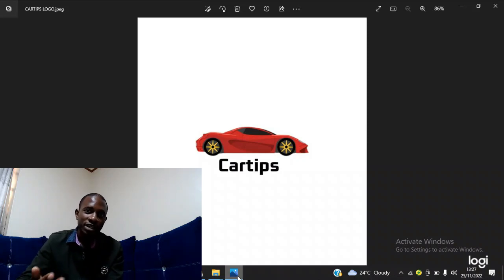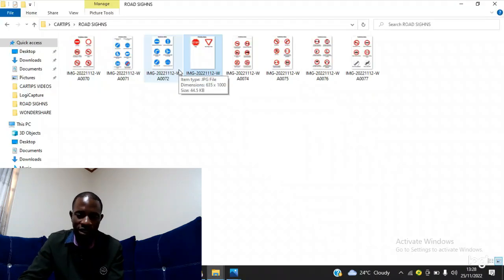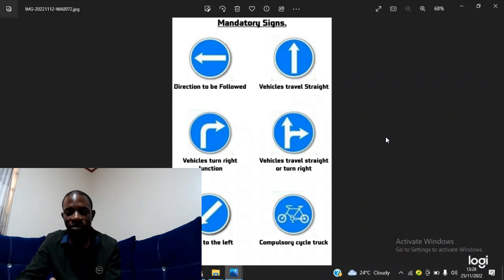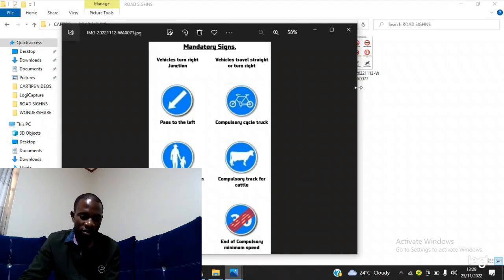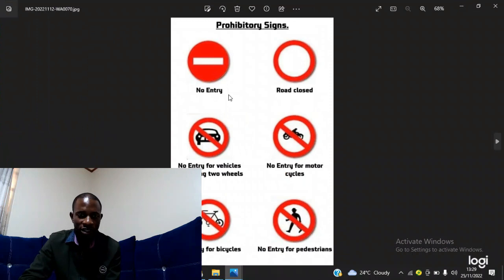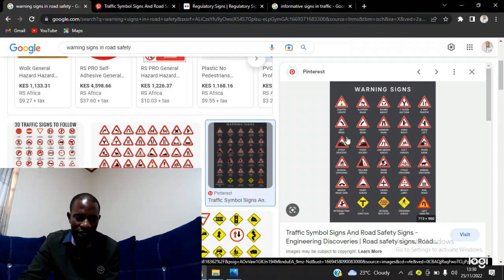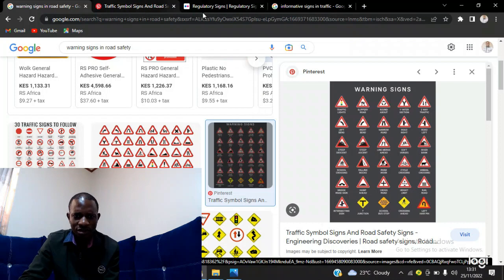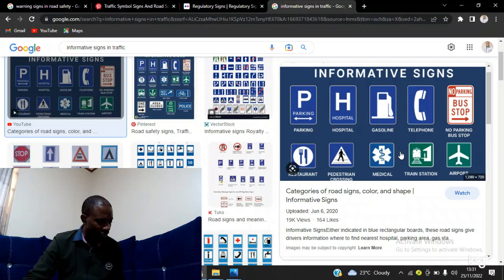COMMON ROAD SIGNS